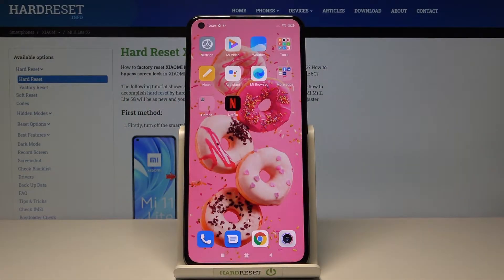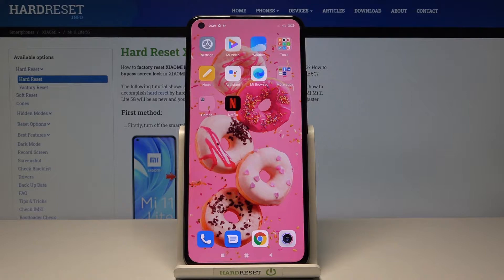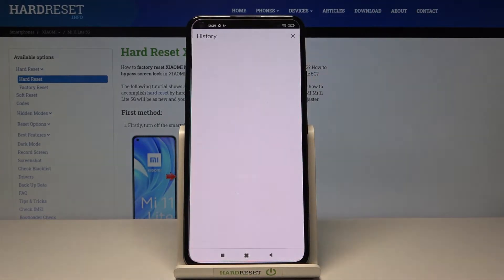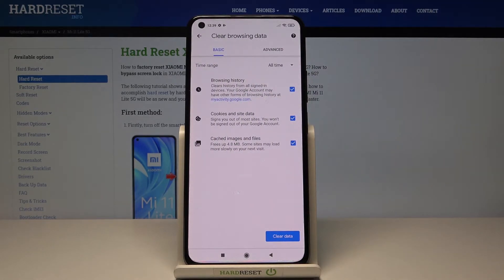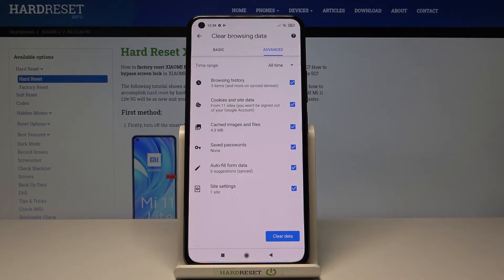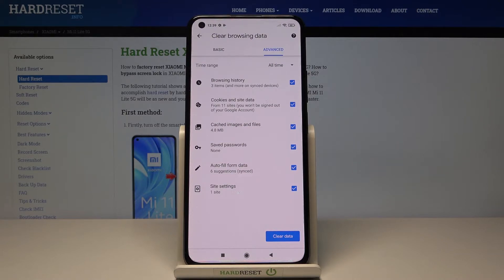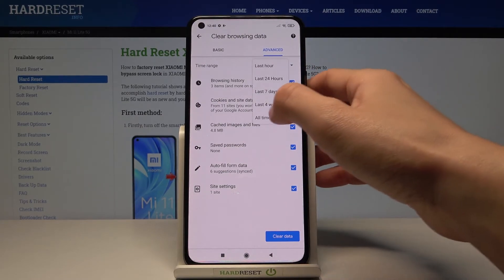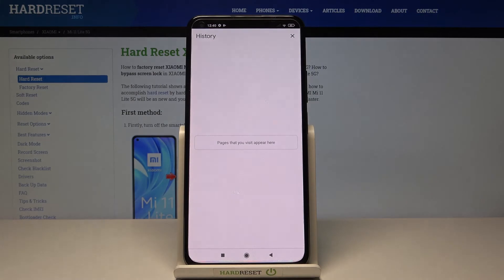How to Clear Browsing Data on XIAOMI Mi 11 Lite 5G – Clear All Browsing History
Learn more info about XIAOMI Mi 11 Lite 5G:
If you need to clear all browsing history, online passwords, logins, cookies from your XIAOMI Mi 11 Lite 5G at once, then you should open this tutorial and follow our instructions. In a moment you will delete all your browsing data, so take this chance and watch the tutorial prepared by our expert.